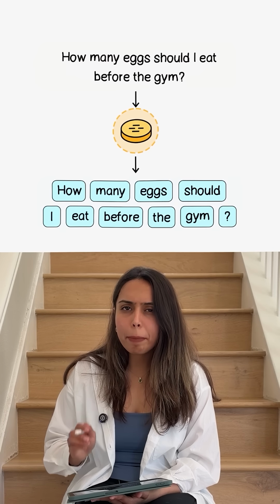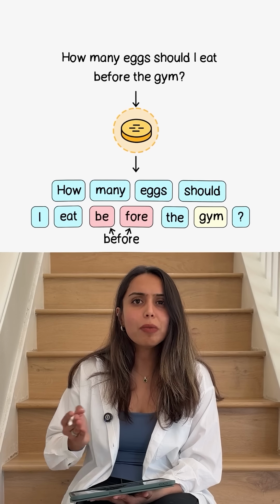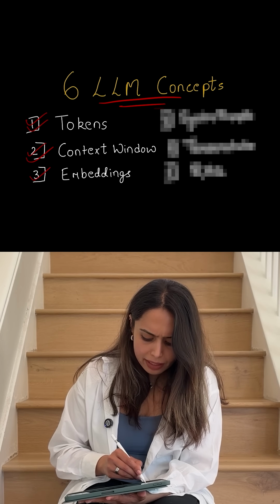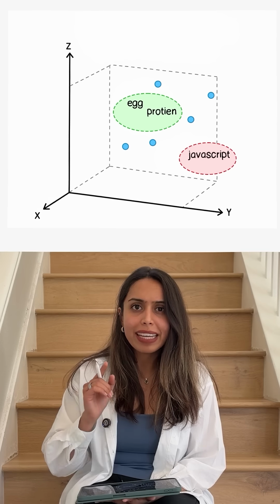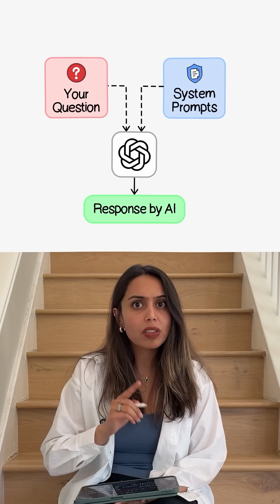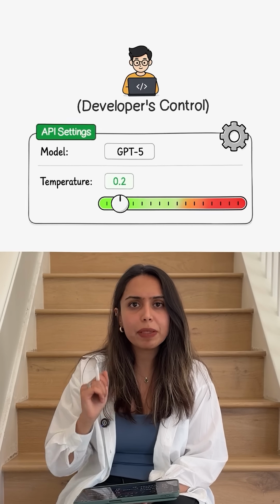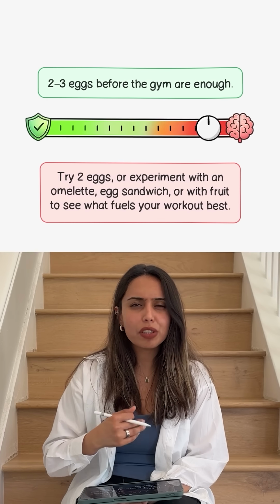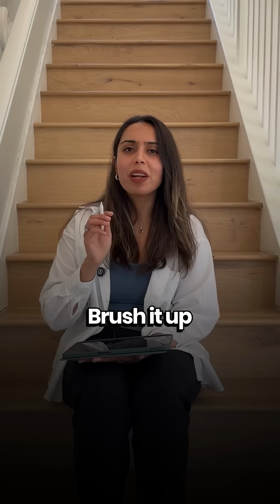6 AI LLM Concepts EXPLAINED In 2 MINUTES!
Vishakha Sadhwani: 6 AI LLM Concepts EXPLAINED In 2 MINUTES!

AI System Design interviews today assume that you already understand how LLM systems work underneath.

These concepts alone explain most of how modern LLM systems, like ChatGPT, Claude, Gemini, and more, actually operate.

• Tokens → Convert text into model-readable units
• Context Window → Controls how much information the model can process
• Embeddings → Represent meaning mathematically
• System Prompts → Define the model’s hidden behavior and rules
• Temperature → Controls response randomness and creativity
• RAG → Injects external knowledge into the workflow

Once these concepts start connecting together as one system instead of isolated definitions, modern LLM architectures become much easier to reason about.

🙋‍♀️ ABOUT ME

I’m Vishakha ☁️; A Cloud Architect and DevOps enthusiast who loves turning complex cloud concepts into simple, practical insights you can actually use. You’ll find real-world projects 💻 quick explainers ☕ and honest career advice 💬; From Kubernetes and Terraform to landing roles and building your tech brand, I keep things approachable, actionable, and a little fun so learning Cloud and DevOps actually feels exciting.